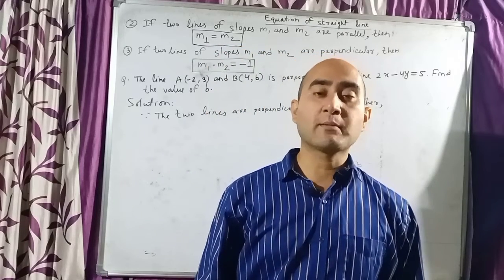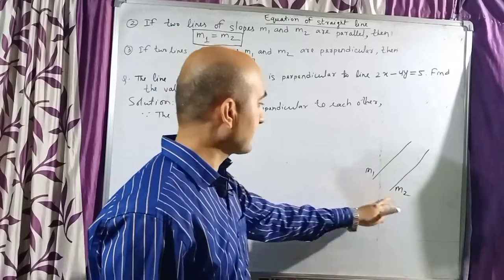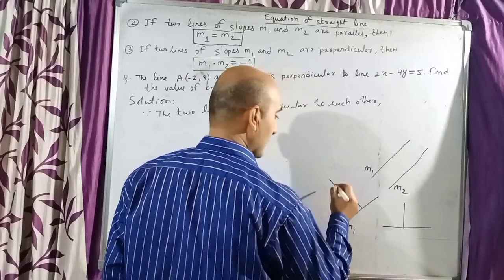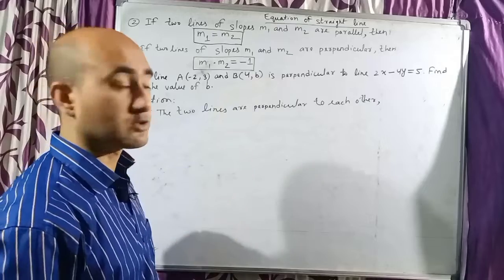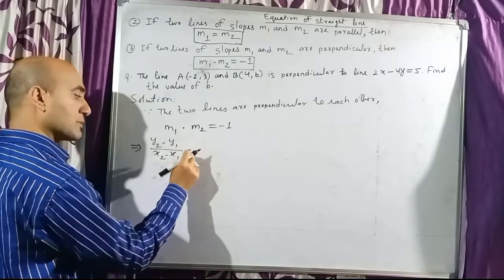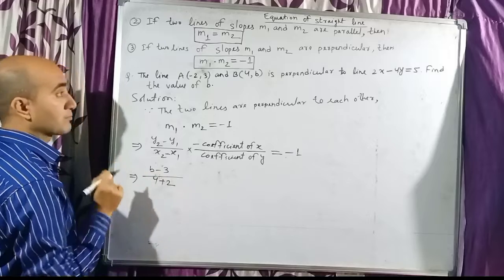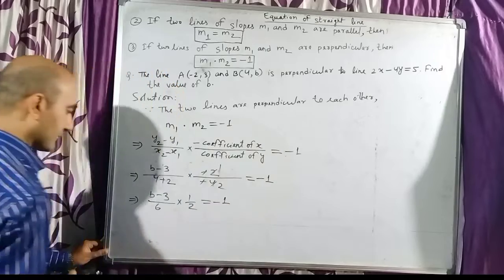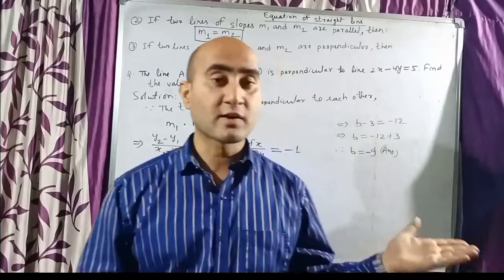Equation of straight line||Class10||Mathematics||Slope||Part:1